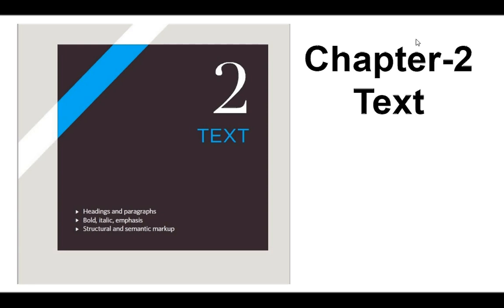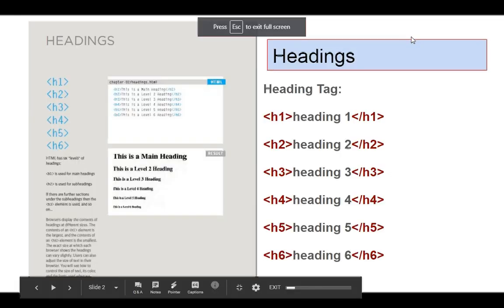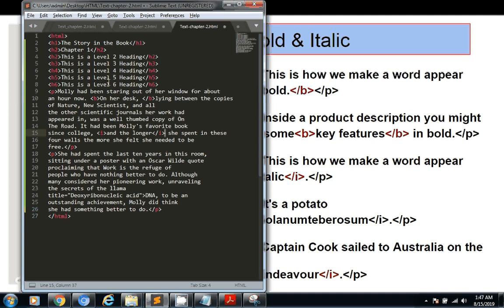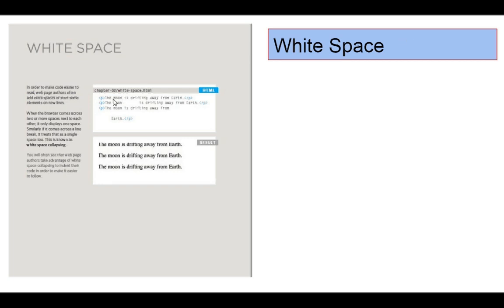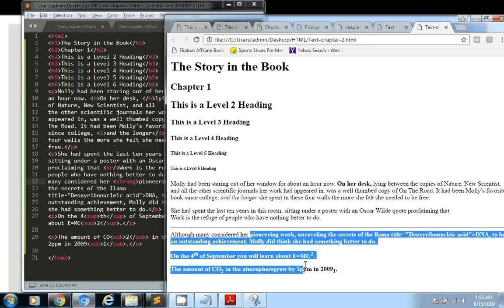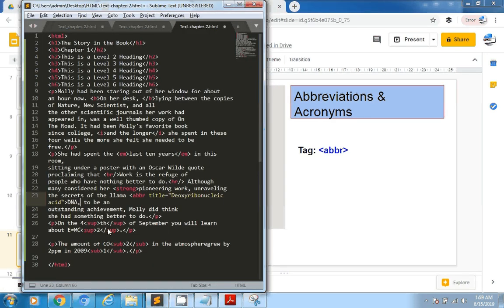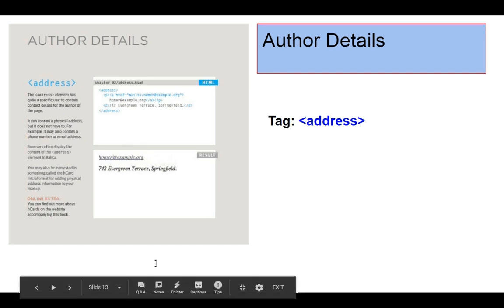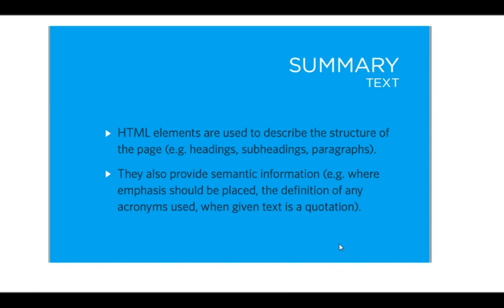HTML & CSS Course For Beginners Text- Chapter-2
This is crash course or HTML & CSS course for beginners. The course is designed  for beginners.
This courses  explains the concept  of HTML and CSS.

Good HTML and CSS Book to purchase:
Amazon

Flipkart

Link for Chapter-1 HTML & CSS courses for beginners

Good  HTML & CSS  Book for reference-  :

Amazon

Flipkart